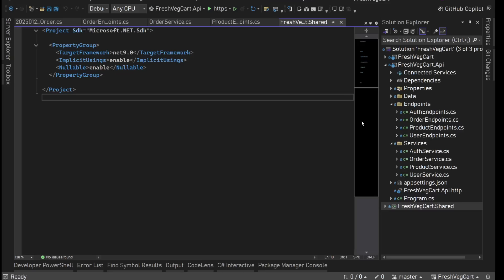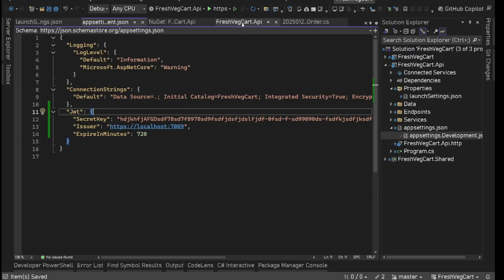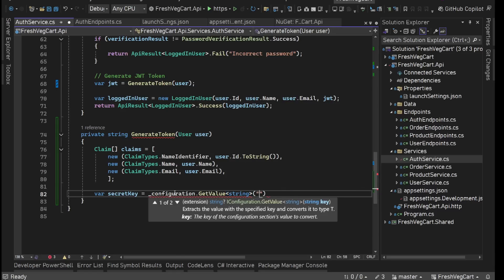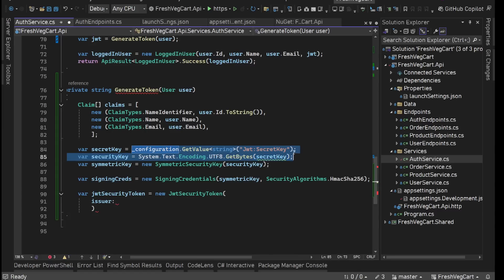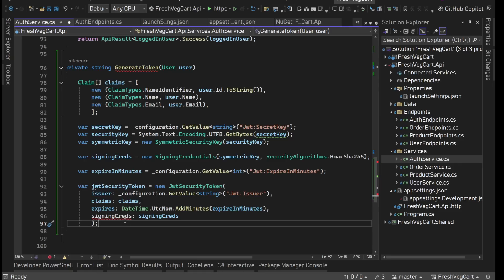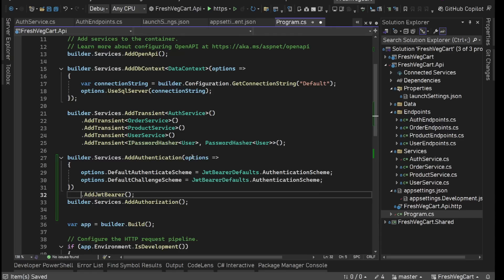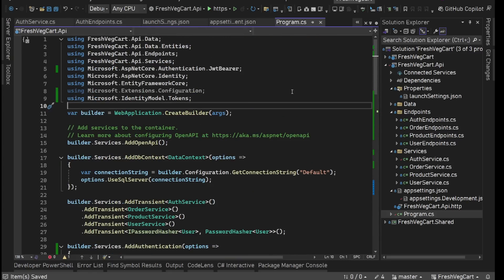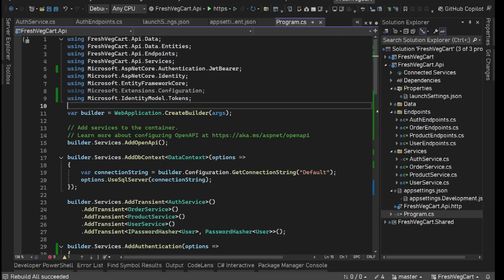# 5 of 27 - Build Fullstack .NET MAUI Blazor Hybrid Mobile App - Asp.Net Core Minimal Api - .NET 9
Part 5 of 27 - JWT Token Implementation, Setting up Authentication and Authorization in Api

Lets build a Fullstack Cross Platform Real-world Mobile App for Android & iOS/iPhone Mobile with .NET MAUI Blazor Hybrid + SQLite + Asp.Net Core Minimal Api + EF Core with SQL Server - .Net 9 from Scratch by Abhay Prince

🔗 Other Fullstack Projects to checkout

Fullstack Online Quiz App for Web and Mobile Apps usig Blazor WASM + .NET MAUI Blazor Hybrid + Asp.Net Core Minimal Api

Restaurant POS Desktop App built with .Net MAUI + XAML - .Net 8 for Windows Desktop and MacOS Desktop